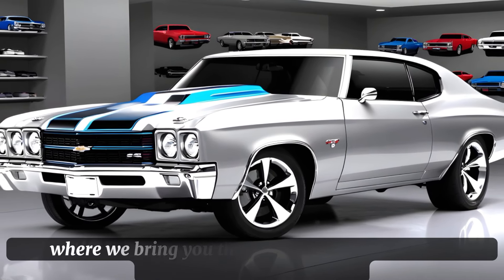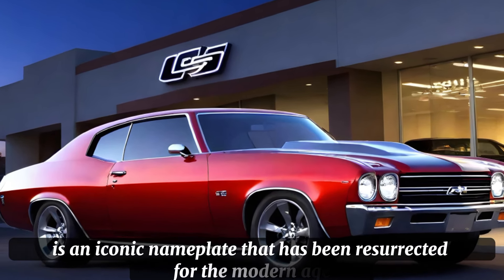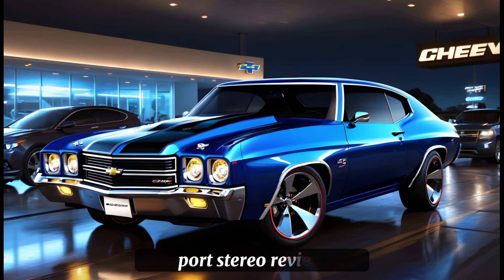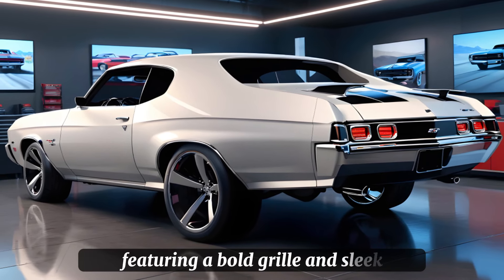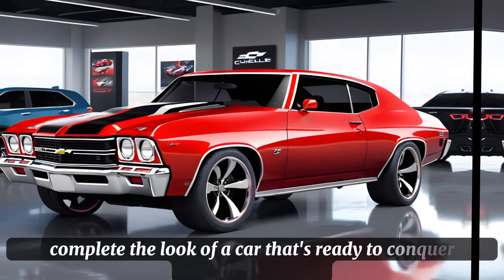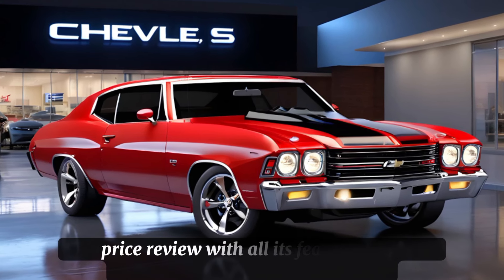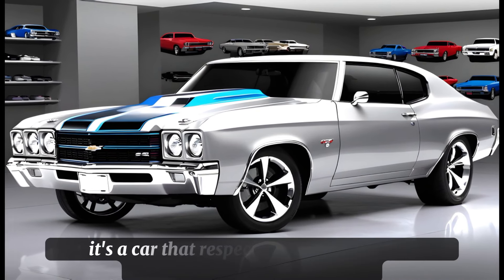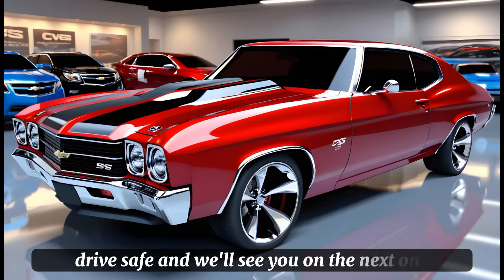Finally!! New Redesign Chevy Chevelle SS 2024/2025 Model Unveiling" First Look!!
"The 2025 Chevy Chevelle SS marks a thrilling comeback, blending nostalgia with modern innovation. This reimagined classic muscle car is expected to feature a powerful V8 engine, reminiscent of its 1970s predecessor, but with a contemporary twist. The design is a harmonious fusion of the Chevelle’s iconic lines and today’s cutting-edge aesthetics, boasting LED headlights, a sleek spoiler, and stylish rims."

This is Ai🤖 Generated-:)

Here, we specialize in bringing you the latest information on upcoming cars, combining AI-driven insights with the most current data sourced from Google and various authoritative websites. Our mission is to keep you informed and ahead of the curve in the ever-evolving world of automobiles. Whether you’re a car enthusiast or simply curious about the next big thing on wheels, our channel is your go-to destination for all things automotive. 🚗💡🌐